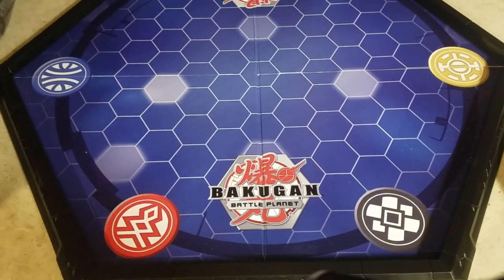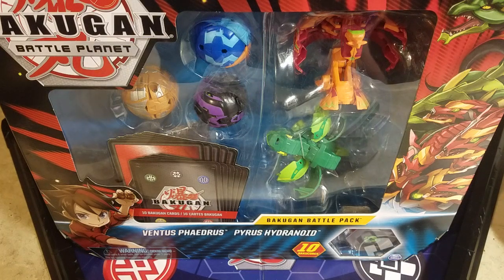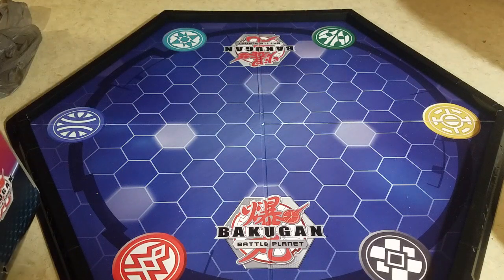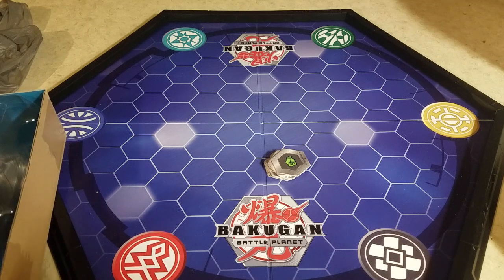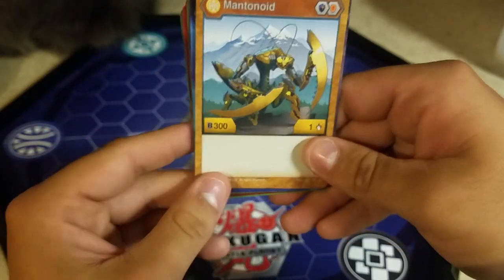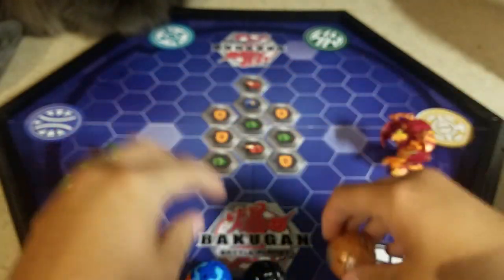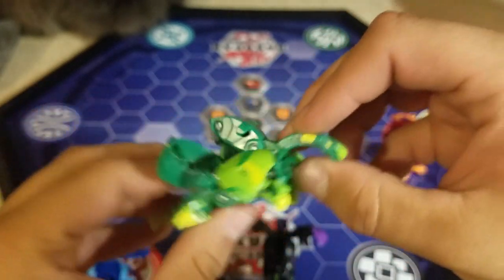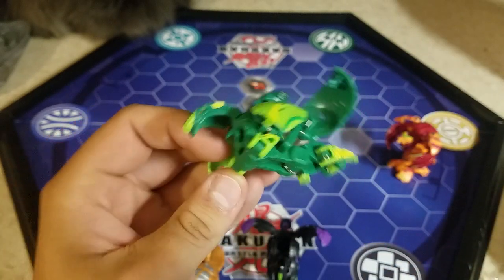Bakugan Battle Planet: Pryus Hyrdranoid and Ventus Phaedrus Battle Pack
this is my review of the pryus hydranoid and ventus phaedrus battle pack made by spin master